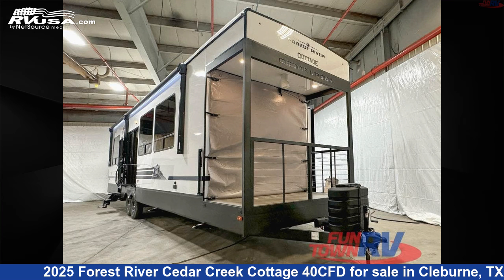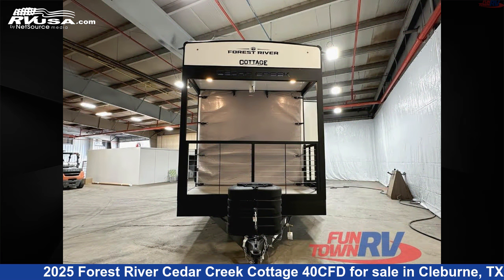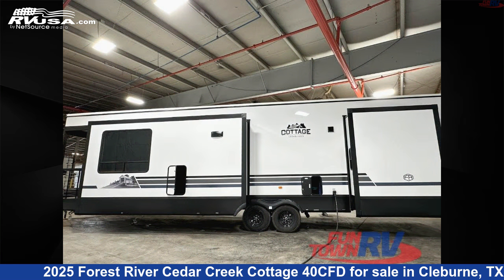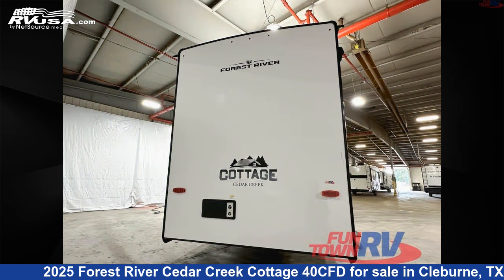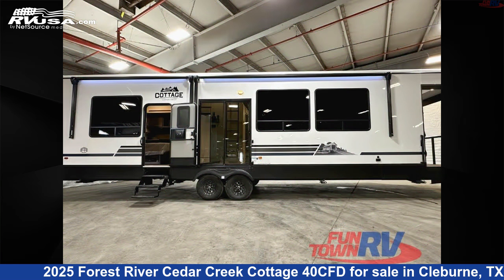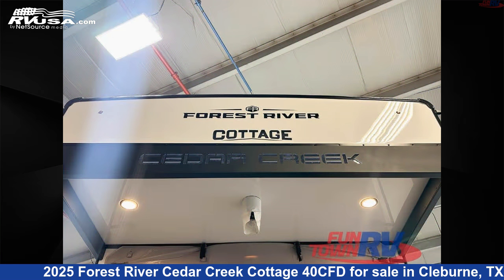Magnificent 2025 Forest River Cedar Creek Cottage Destination Trailer RV For Sale in Cleburne, TX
This 2025 Forest River Cedar Creek Cottage 40CFD is a Destination Trailer RV. It is located in Cleburne, TX 76031 and is offered for sale by Fun Town RV - Cleburne. This New Forest River and features a PEBBLE interior, sleeps 6, Slideout. The floorplan layout of this Destination Trailer features Bunkhouse, Front Living Area, Loft, Rear Bedroom, Two Entry/Exit Doors.